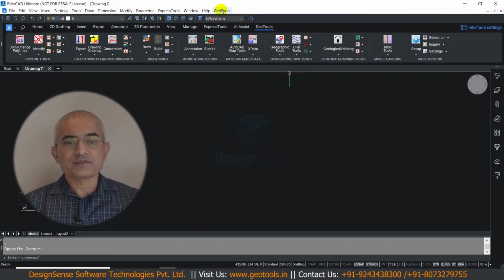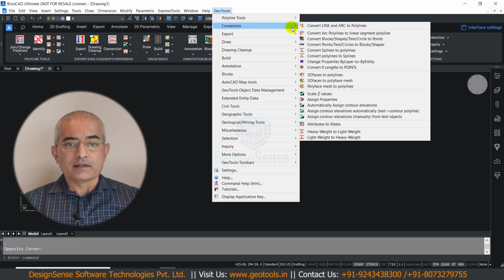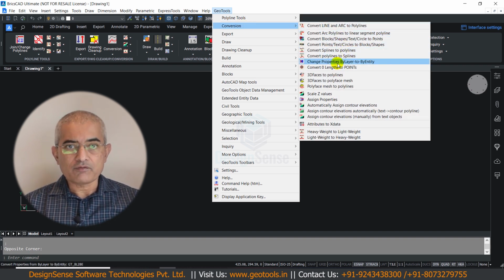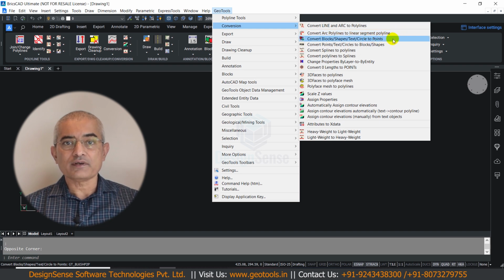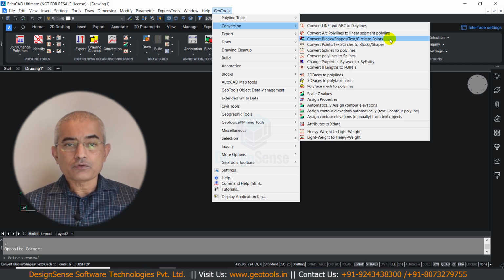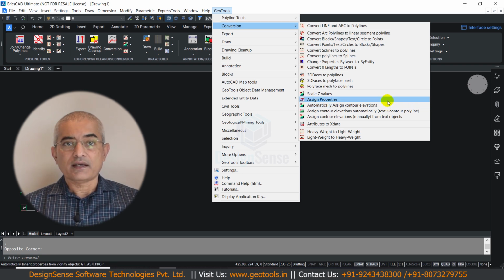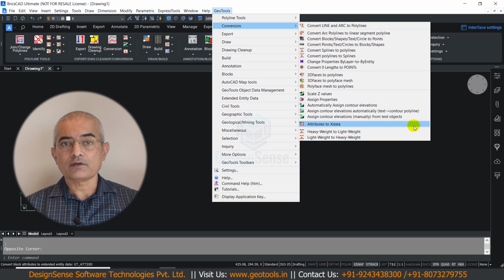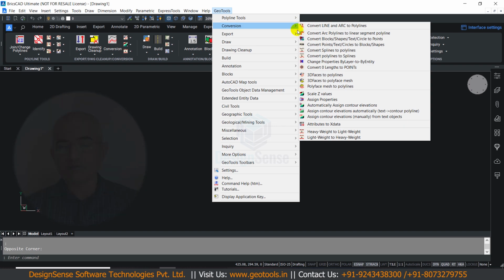GeoTools Conversion Tools Overview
16th Main Road, Jayanagar 4T Block,
Bengaluru – 560 041, India.